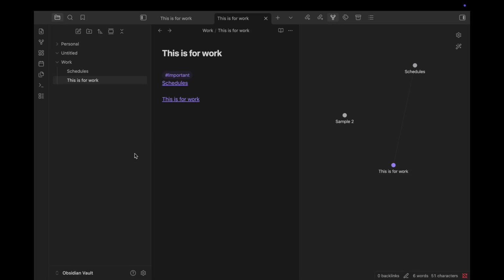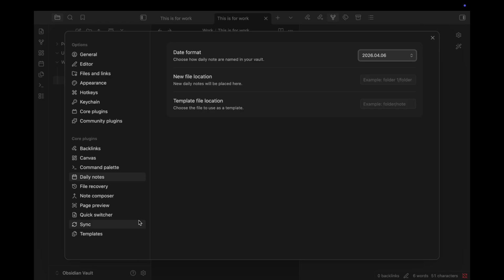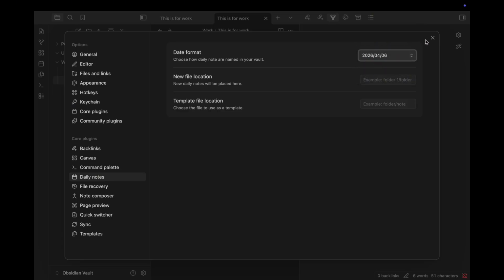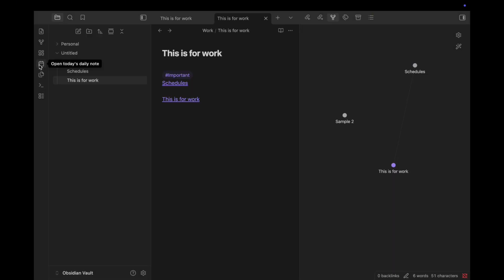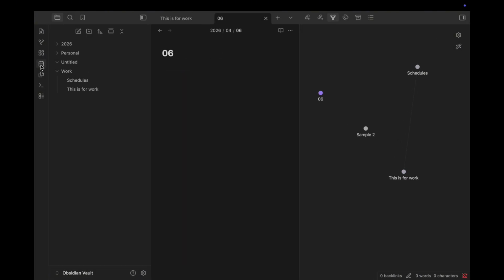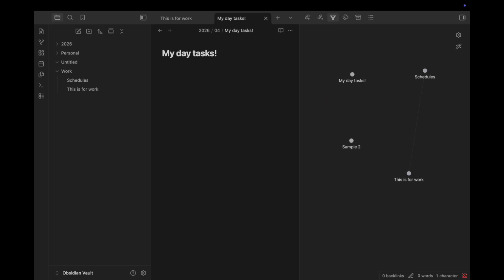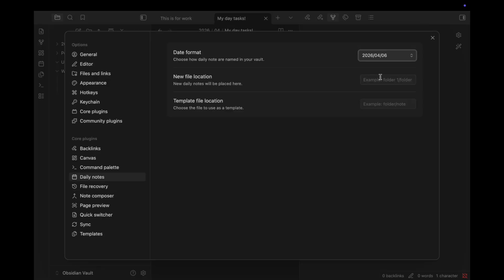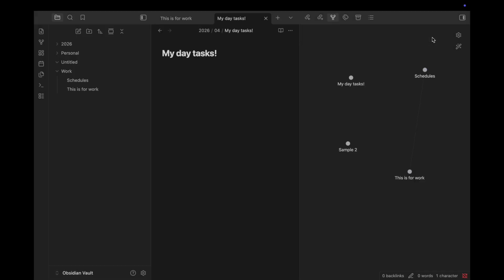HOW TO CREATE A DAILY NOTES SET UP ON OBISIAN! NEW UPDATED 2026 GUIDE!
📅 HOW TO CREATE A DAILY NOTES SETUP IN OBSIDIAN (2026 UPDATED GUIDE) | Simple & Powerful Workflow

Want a clean and effective daily notes system in Obsidian? In this updated 2026 guide, you’ll learn exactly how to set up Daily Notes so you can stay organized, focused, and consistent every single day.

Whether you're planning your day, tracking habits, journaling, or managing tasks, this beginner-friendly tutorial will help you build a powerful daily workflow inside Obsidian.

🚀 WHAT YOU’LL LEARN:
• How to enable and set up Daily Notes in Obsidian
• The best Daily Notes template (step-by-step)
• How to organize tasks, goals, and journaling in one place
• Using links & tags inside your daily notes
• How to stay consistent with your system
• My updated 2026 Daily Notes workflow

🧠 WHY DAILY NOTES?
Daily Notes turn Obsidian into your personal dashboard—helping you capture ideas, track progress, and connect your thoughts over time.

💡 PERFECT FOR:
• Beginners using Obsidian
• Students & professionals
• Productivity and self-improvement enthusiasts
• Anyone building a “Second Brain” system